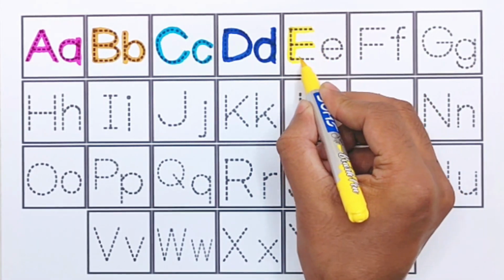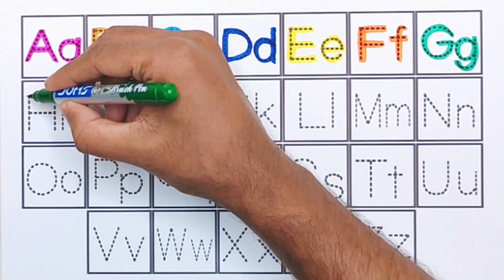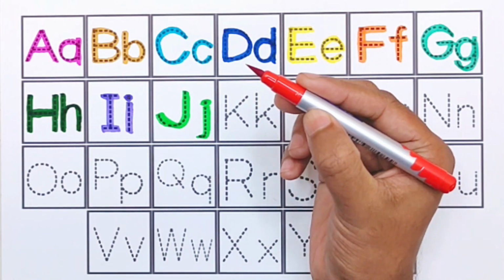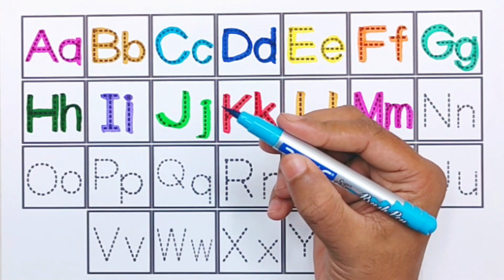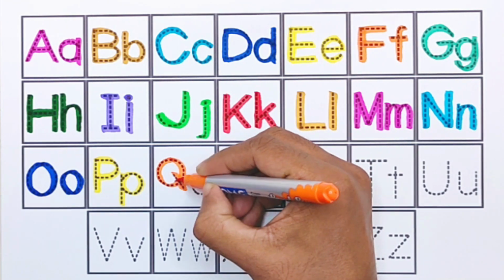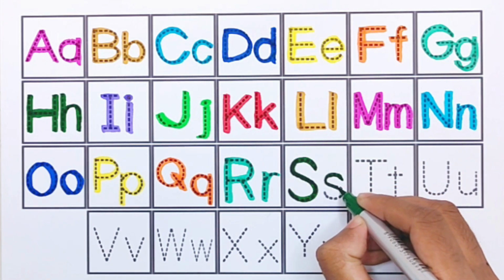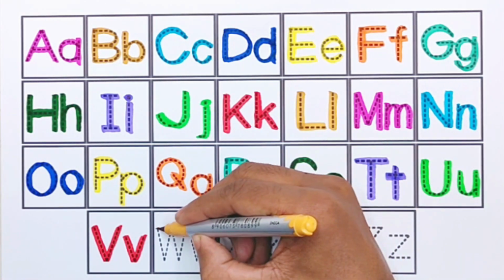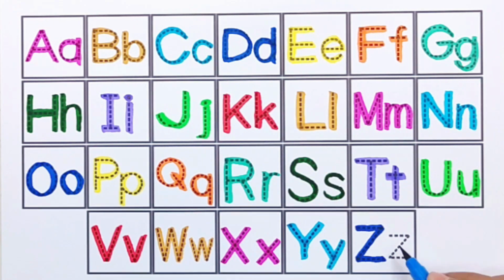abcdefghijklmnopqrstuvwxyz /// Write Alphabets /// Read Alphabets /// Coloring Page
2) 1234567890, How to Draw Number 1 to 10 for kids | Kids Drawing Videos | KS ART